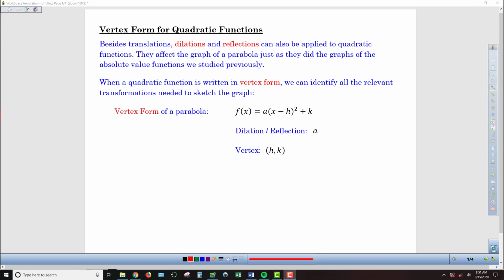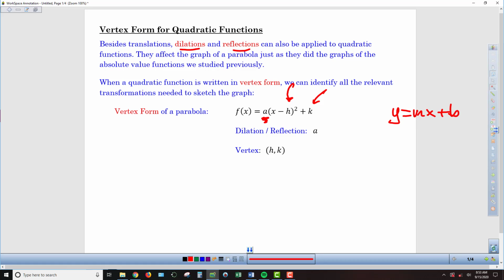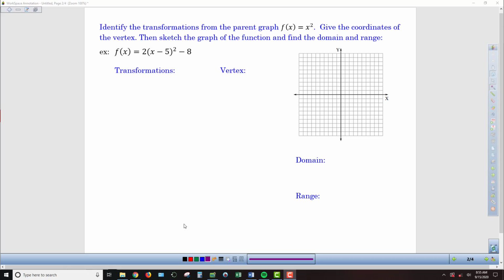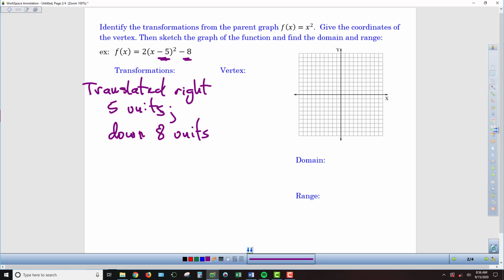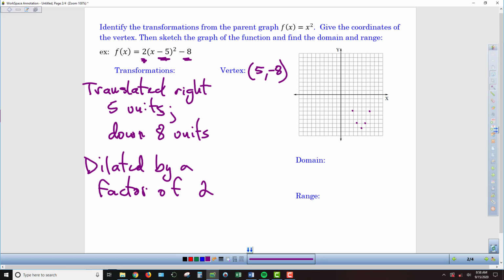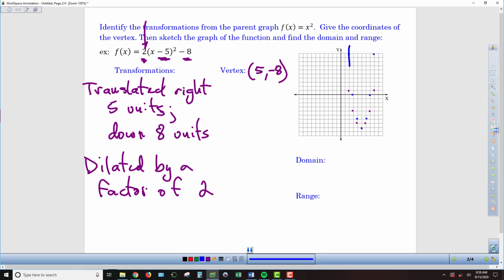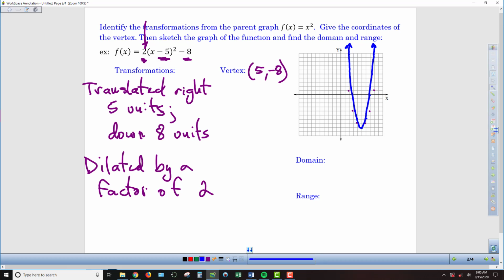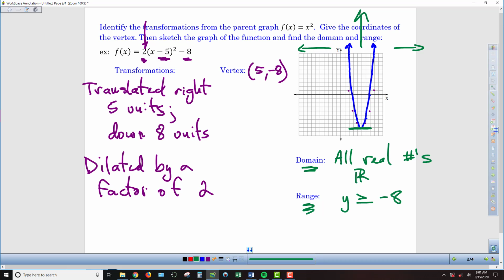Alg2 Chapter 2-1b Vertex Form of Quadratic Functions - Lesson Video 1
Explanation of vertex form for quadratic functions and an example of its use.